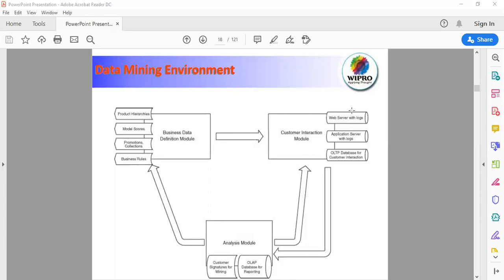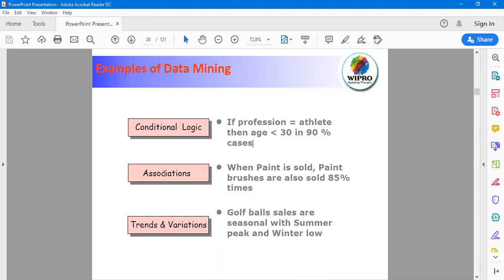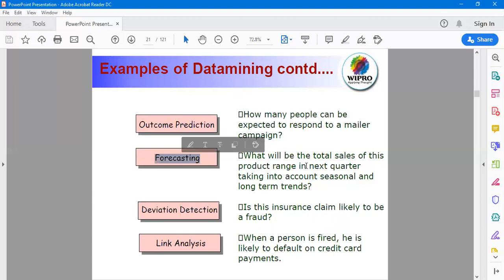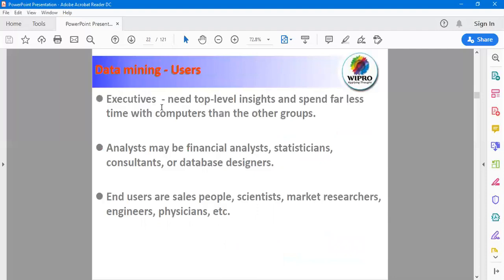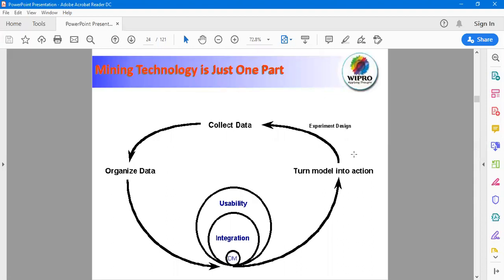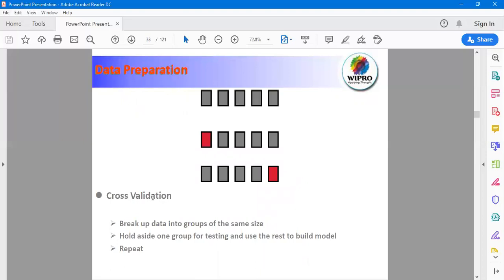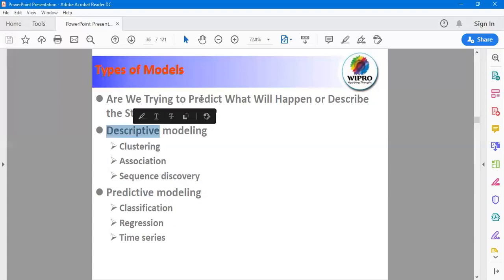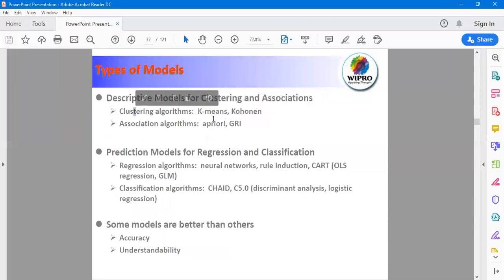Data mining & Machine Learning Analyis for Pattern Extraction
To know more about the faculty,
visit the
ABOUT US